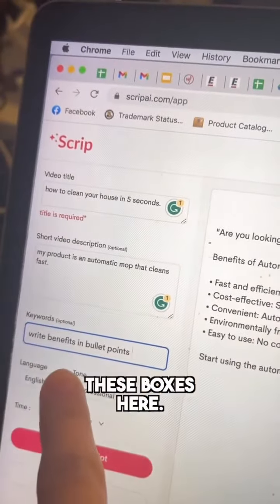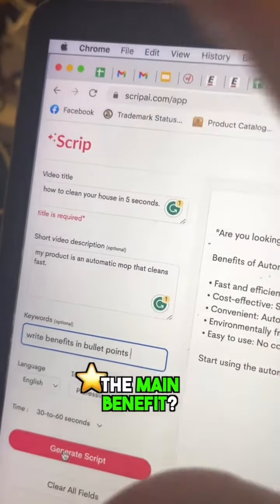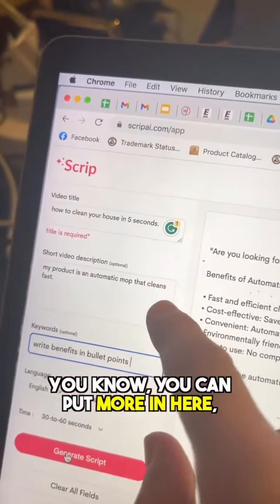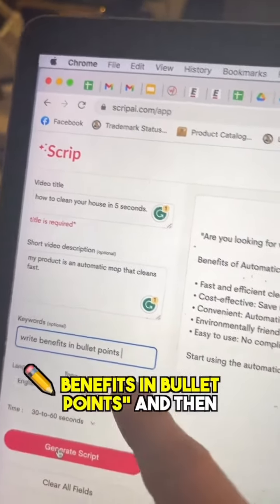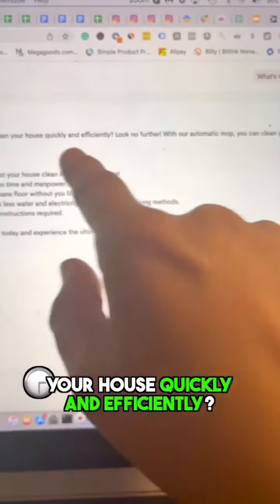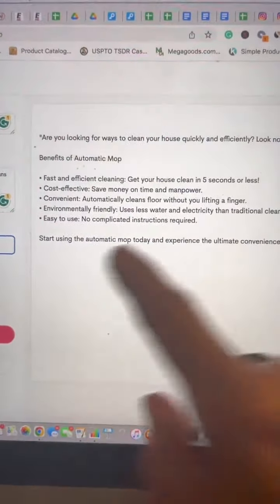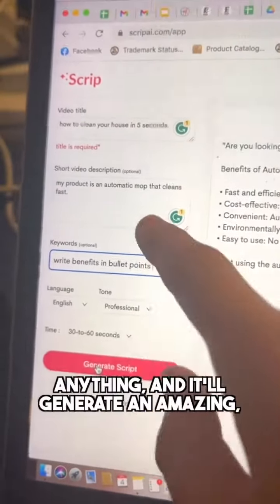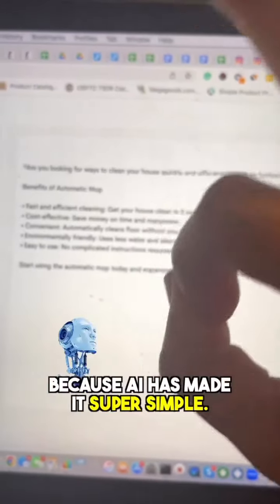Write winning ad copy for your online business in five seconds!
This is how you can write winning ad copy for your online business in five seconds flat!

With the rise of AI it’s never been easier to start an online business! However, you still need to have the proper systems and strategies in place to make sure that you can scale your business and run everything in the backend properly!